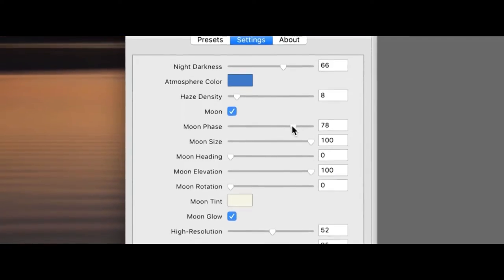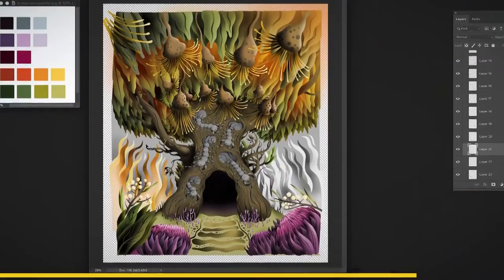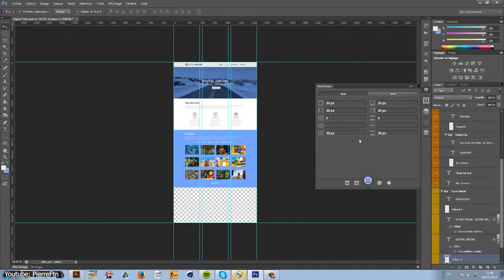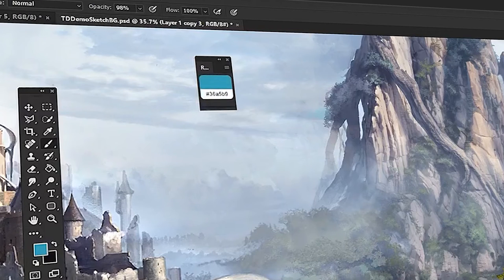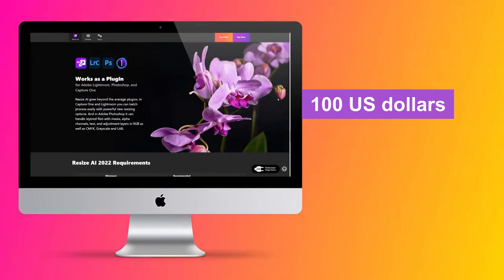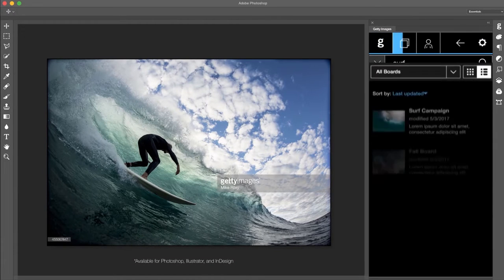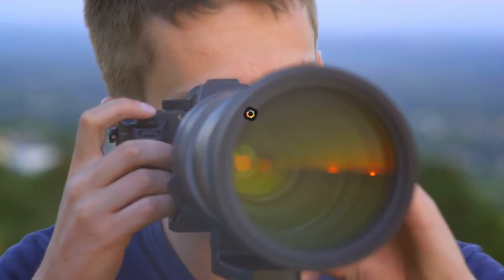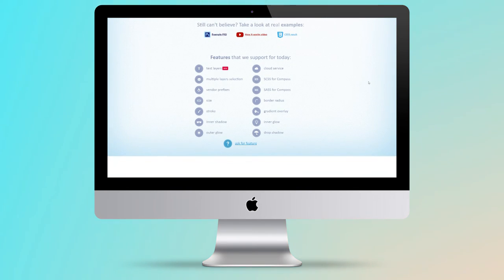Best Photoshop Plugins for Graphic Designers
Check the full Domestika course and learn how to Learn Illustration Character Design and World Creation, with  " Nathan Jurevicius ", an illustrator, filmmaker, toy designer, author and concept artist.

Domestika is also running a huge mid-season sale for a limited period of time. Browse the catalog here and grab 3 courses at a huge discount

In this video we compiled a list of plugins that can be quite brilliant and extremely helpful for graphic designers.
00:00 intro
01:35 Perspective Mockups
02:34 GuideGuide
03:24 RH Hover Color Picker
04:27 Fontself Maker
05:32 ON1 Resize
06:31 Getty Images
07:29 Filter Forge 10
08:35 Nik Collection
09:16 CSS3